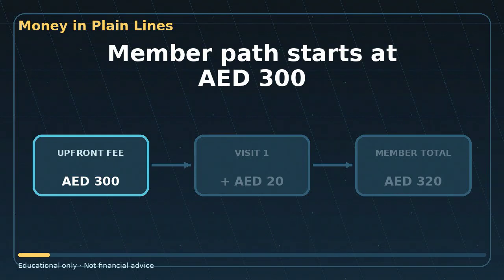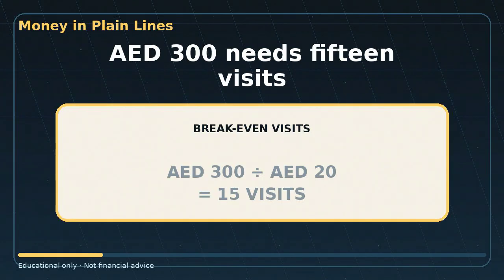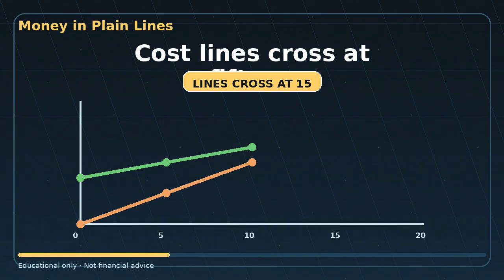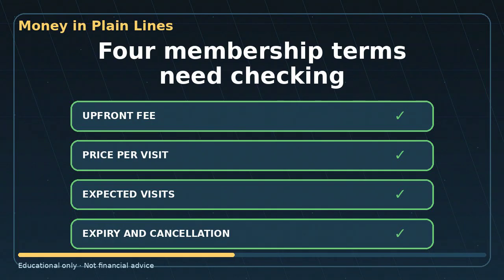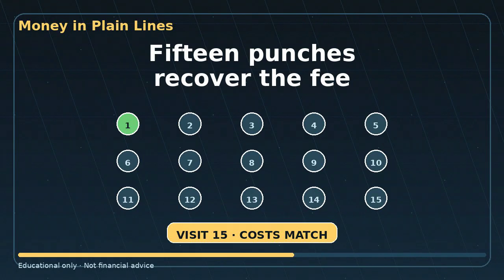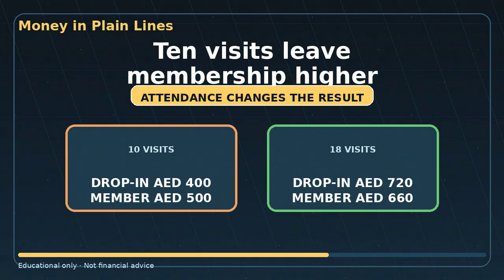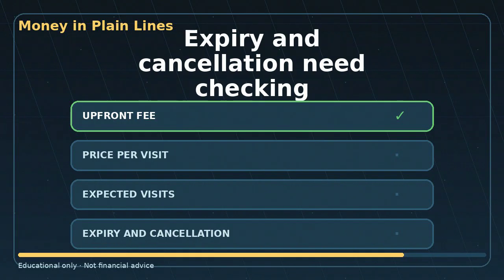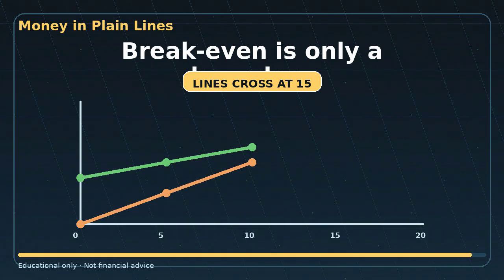When Does a Membership Fee Actually Break Even?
A lower member price does not automatically mean a lower total. This Money in Plain Lines episode follows Tariq's fictional pottery-studio choice: AED 40 drop-in visits versus an AED 300 membership plus AED 20 per visit. The two paths break even at fifteen completed visits.

Educational purposes only. No purchase, investment, tax, legal, or personalized financial recommendation is provided.